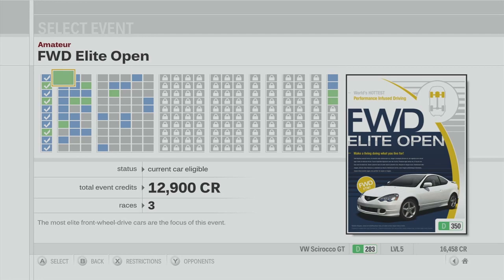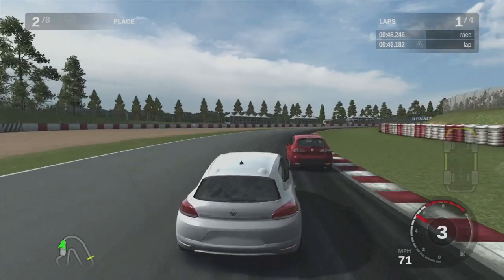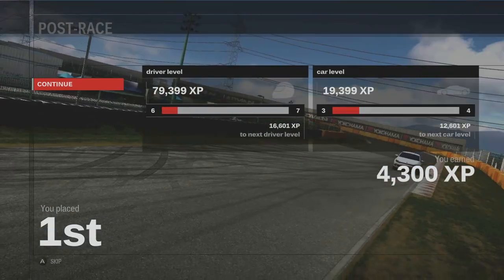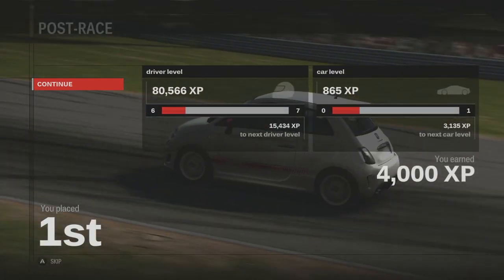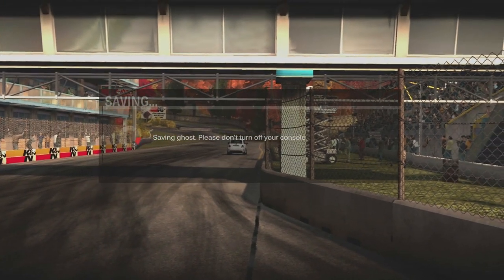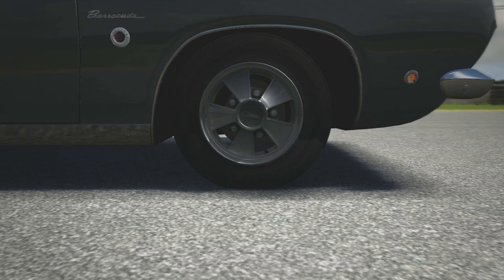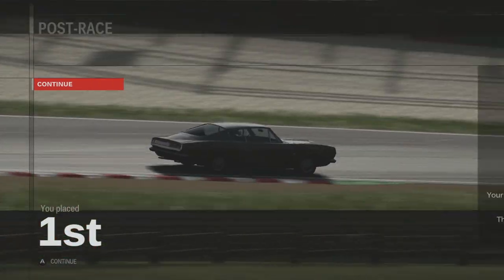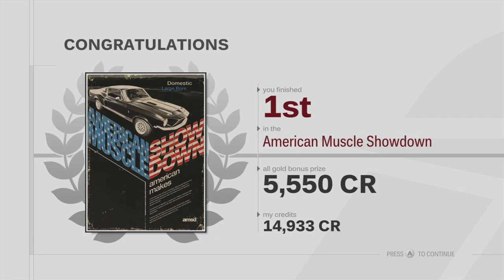Forza Motorsport 3 Playthrough - FWD Elite Open, Super Mini Road Test, American Muscle - Episode 4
Chapters:
00:00 - Intro
00:50 - FWD Elite Open - Maple Valley
04:31 - FWD Elite Open - Circuit de Catalunya
08:35 - FWD Elite Open - Tsukuba Circuit
13:28 - Super Mini Road Test - Twin Ring Motegi
17:18 - Super Mini Road Test - Maple Valley
21:13 - Super Mini Road Test - Circuit de Catalunya
24:53 - American Muscle Showdown - Sebring
27:56 - American Muscle Showdown - Twin Ring Motegi
31:52 - American Muscle Showdown - Suzuka Circuit